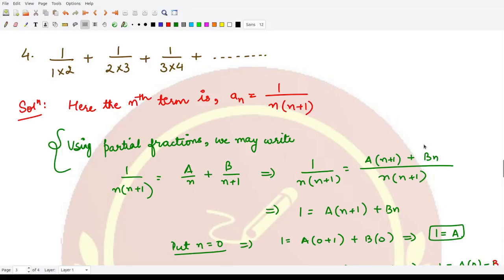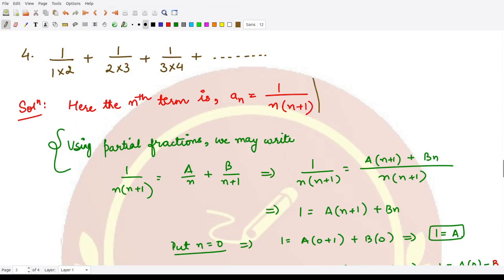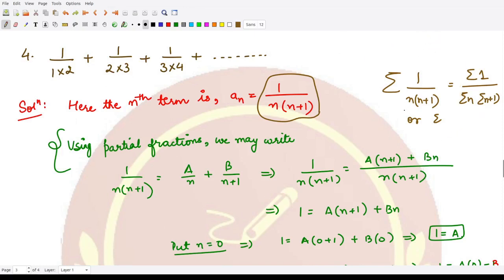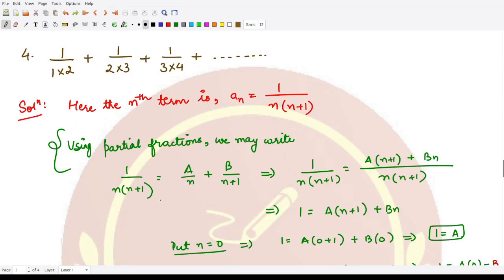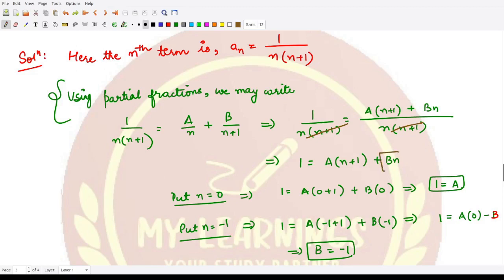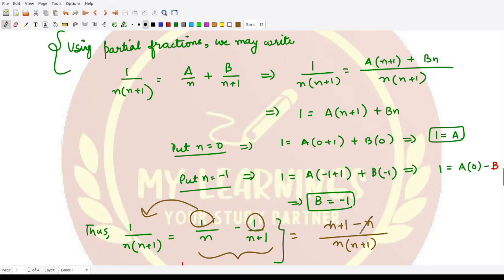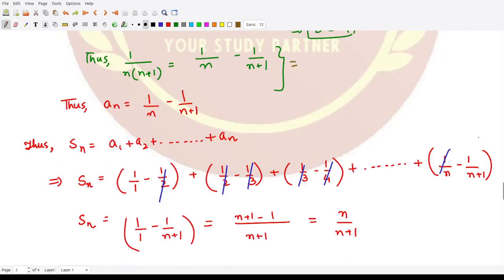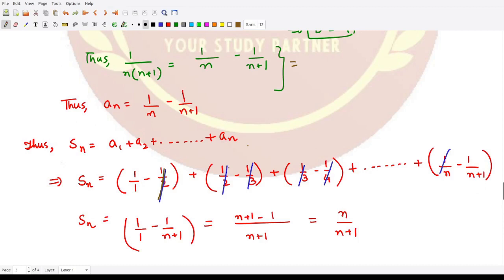#72: Exercise: 9.4 || Q4 || Class XI || NCERT || Chapter - 9